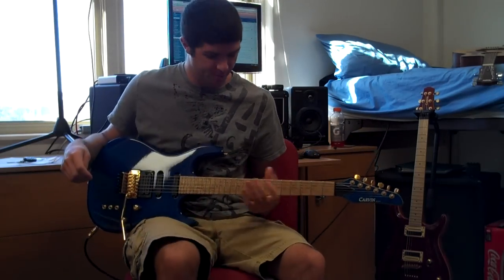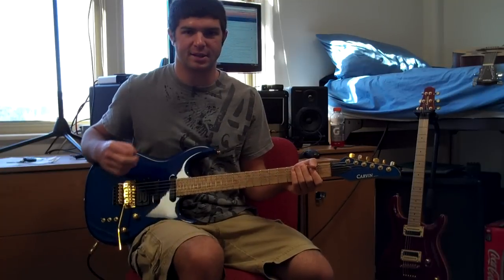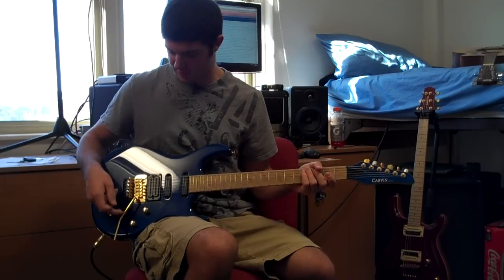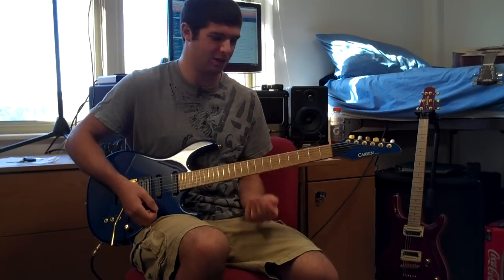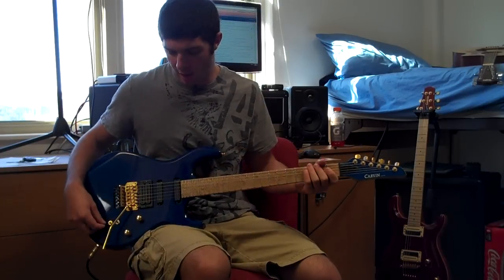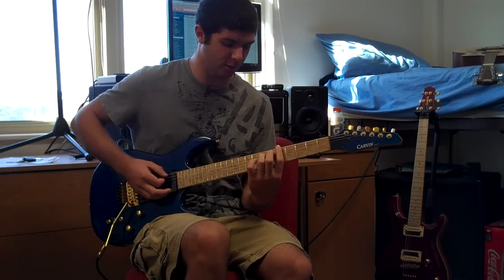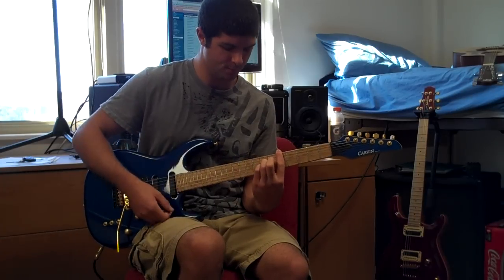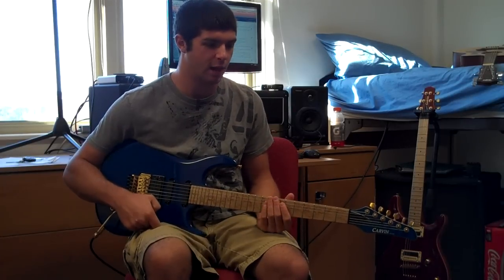Carvin DC135 Demo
All the guitar, recording and... coffee gear I currently use: